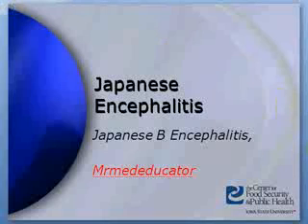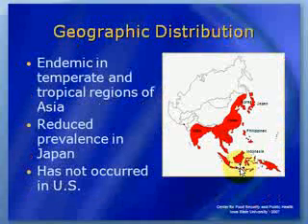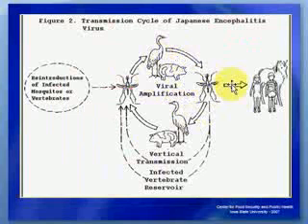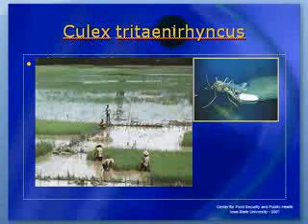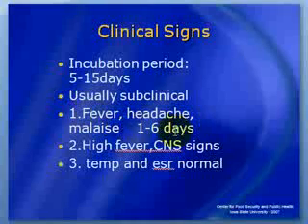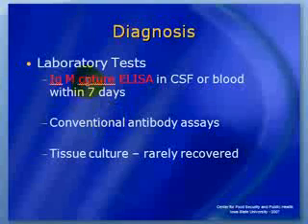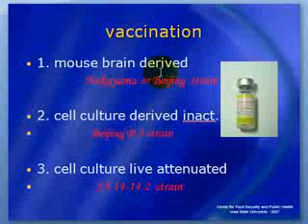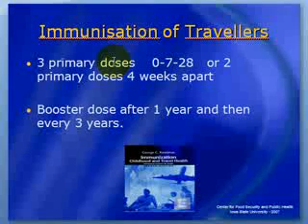Japanese Encephalitis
japanese encephalitis is an arthropod borne disease affecting central nervous system caused by the group B arbovirus (flavivirus)